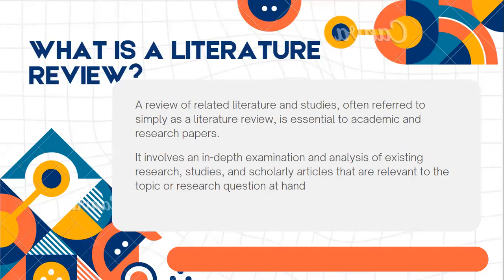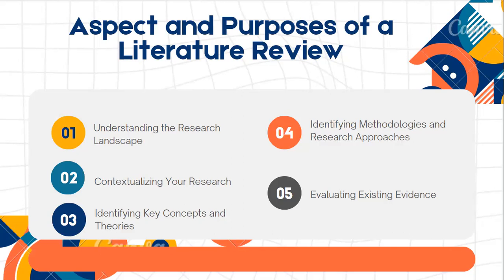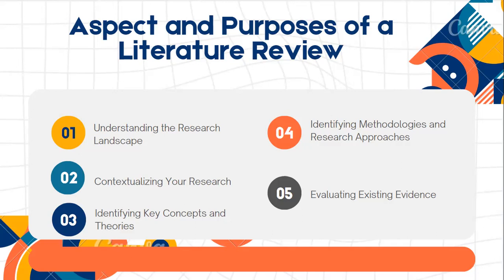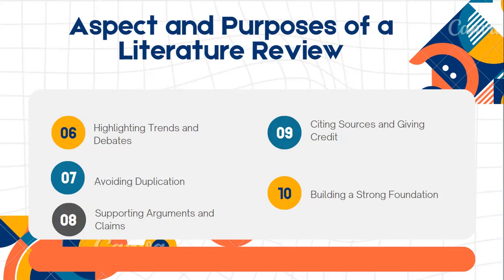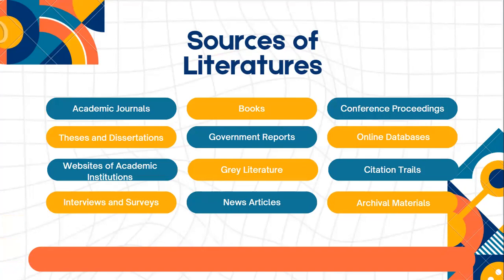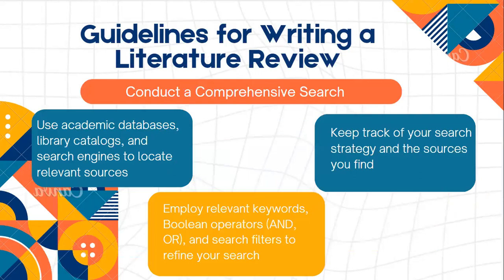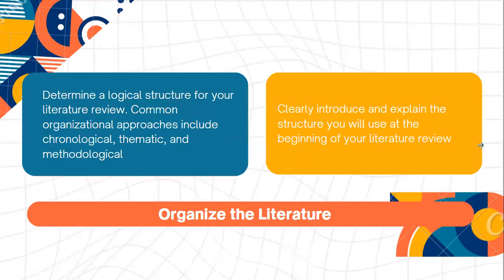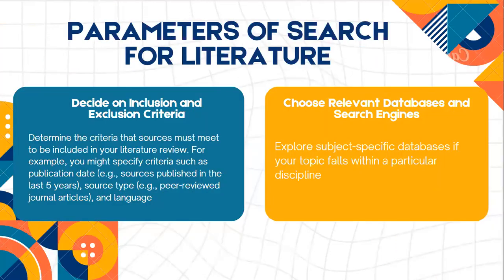Review of Literature